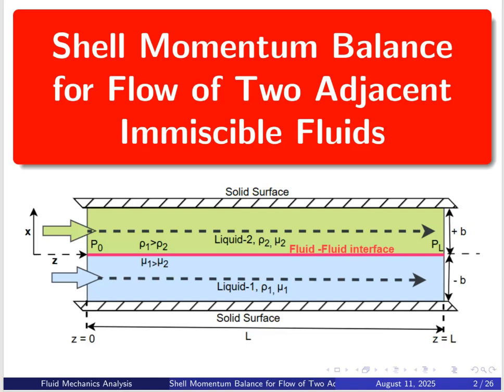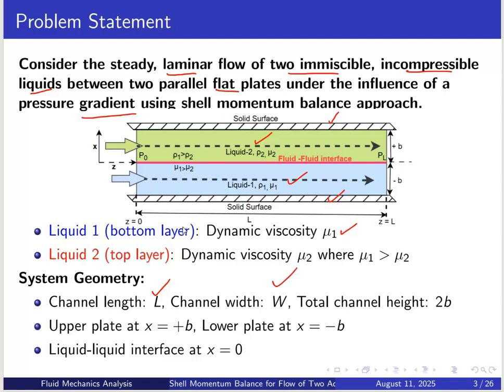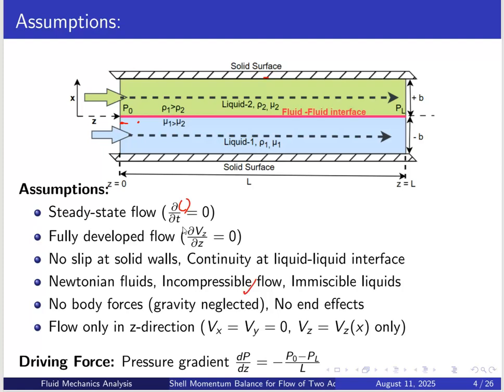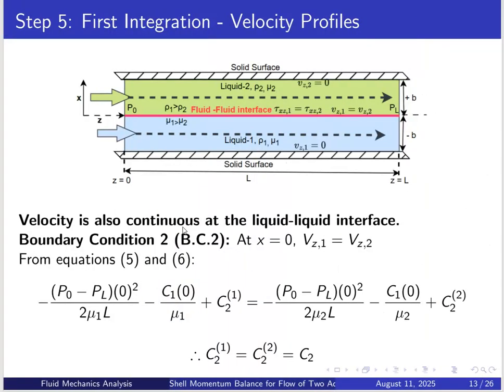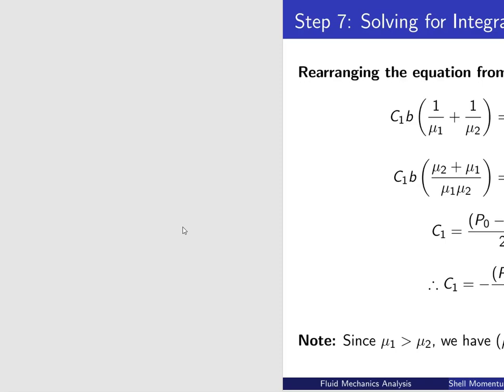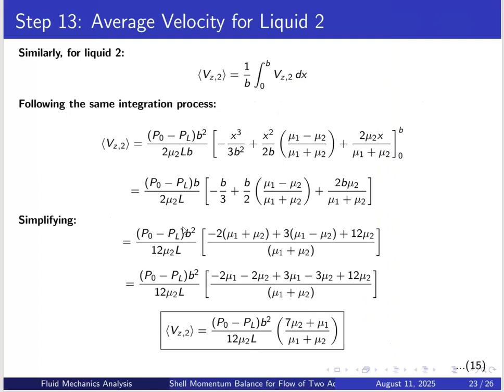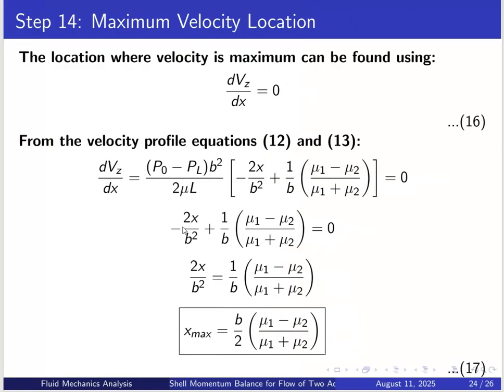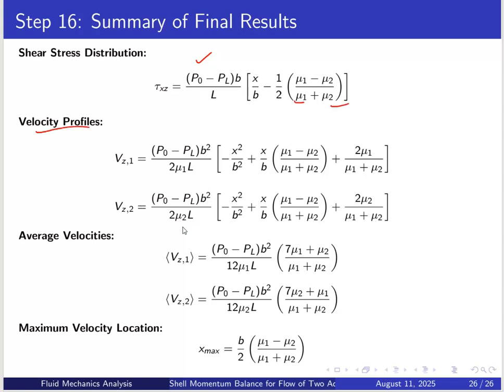Shell Momentum Balance for Two Adjacent Immiscible Fluids | Transport Phenomena Explained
Learn the concept of Shell Momentum Balance for the flow of two adjacent immiscible fluids in Transport Phenomena. This video explains the derivation and physical interpretation when Liquid 1 (bottom) has higher viscosity than Liquid 2 (top). Perfect for chemical engineering students and GATE/Engineering exams.
📌 Topics Covered:

Shell Momentum Balance equation

Velocity profile across immiscible layers

Effect of viscosity difference

Real-life applications in chemical engineering

💡 Recommended for: B.Tech, M.Tech, and PhD students studying Momentum Transfer.

Chemical Engineering is the branch of engineering that transforms raw materials into valuable products using principles of chemistry, physics, biology, and math. Chemical engineers work in industries like pharma, petrochemicals, food, and environmental tech — optimizing processes for efficiency, sustainability, and innovation.